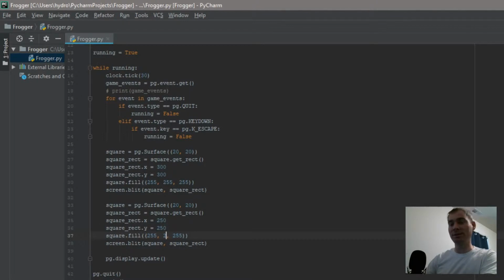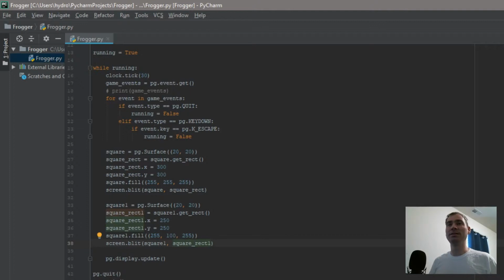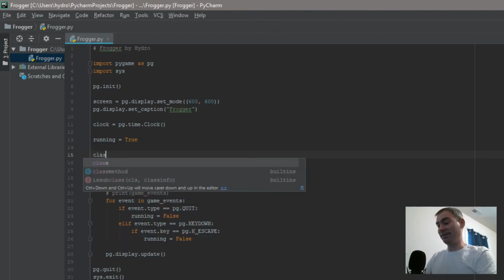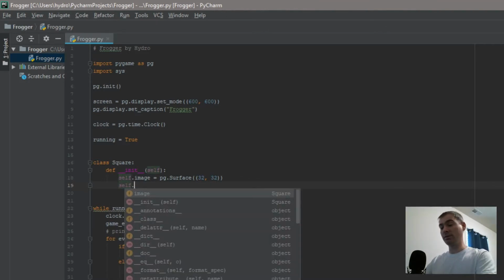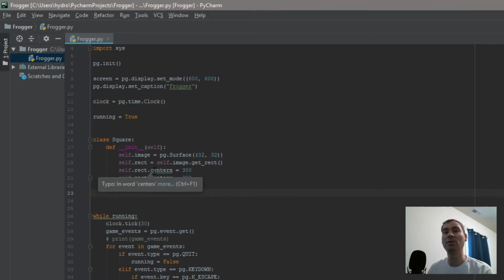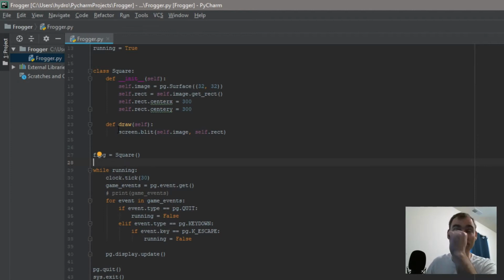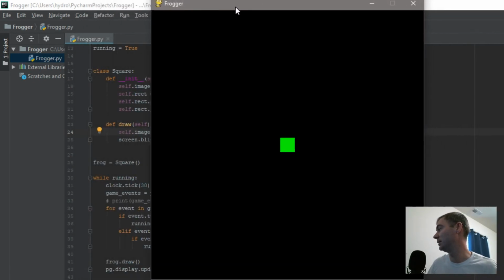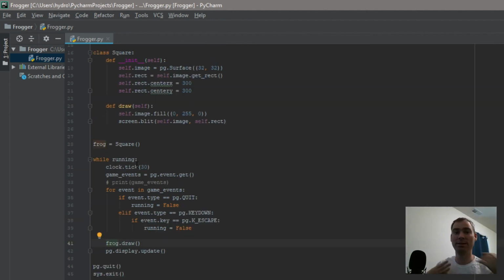Coding With Hydro: 1.2 Creating a Class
In this episode we are going to create a class that will make our life easier when i comes to make multiple objects (squares) to the screen. Now we are getting somewhere.